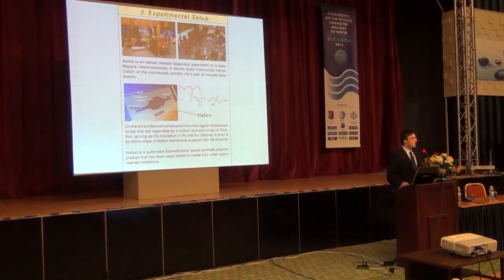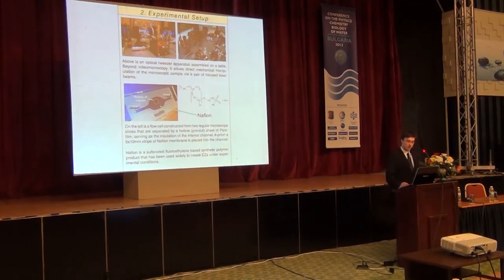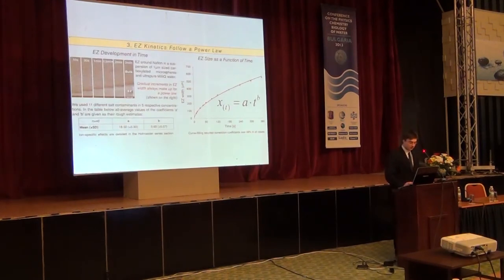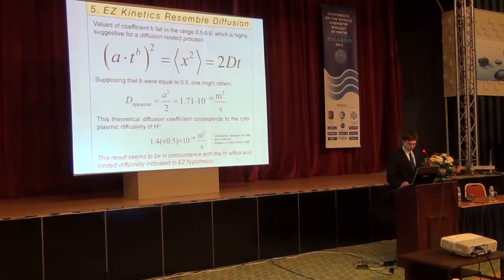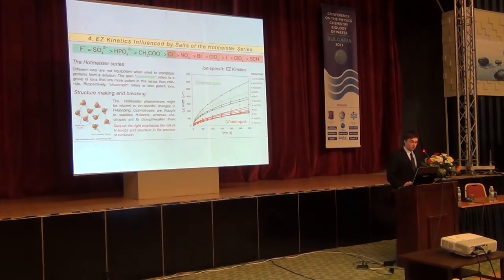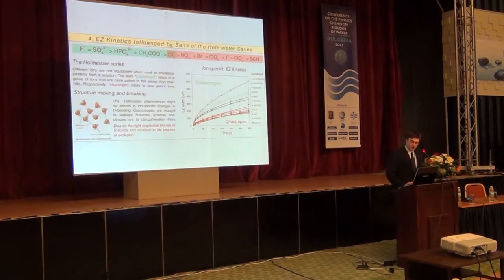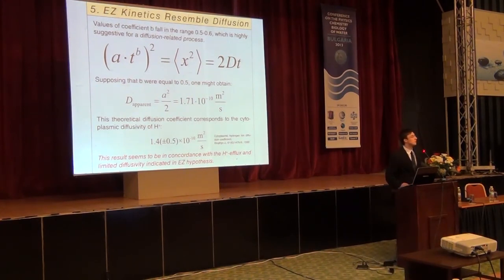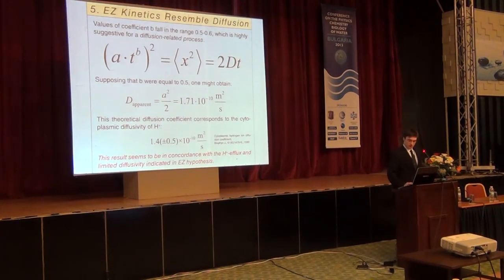Istvan Huszar & M Kellermayer